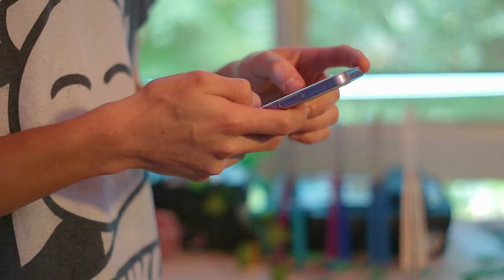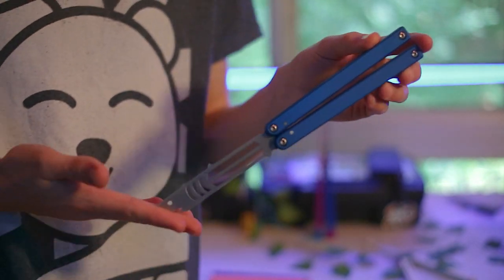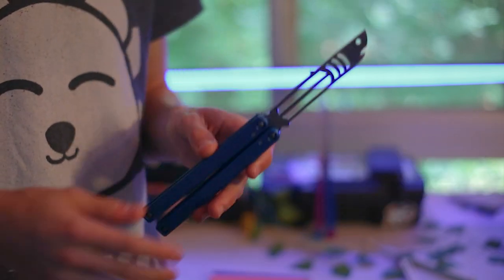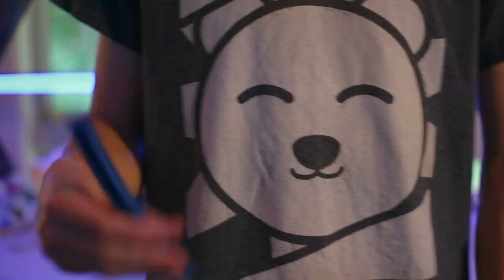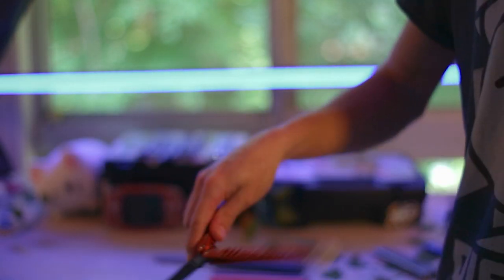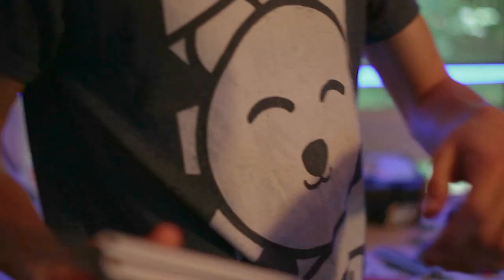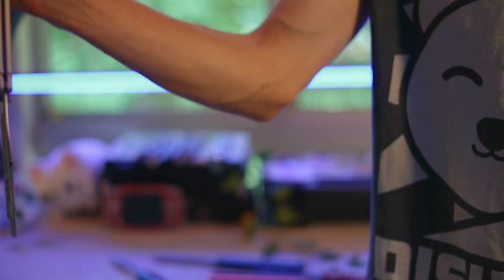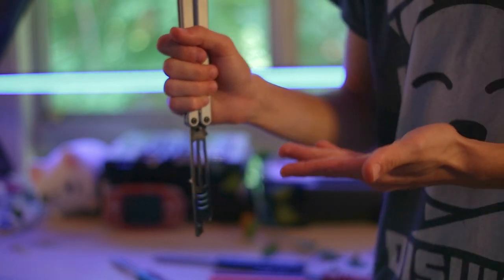THE V1 MAKO WAS BETTER // squid industries mako review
i've collected many makos in my time balisong flipping, and in this video i share my thoughts on which one is the best!

alternate description: hehe shonk knife

Canon EOS m10 - Main Camera
iPhone 12 Mini - Secondary Camera

Canon 15-45mm w/ Image Stabilization Lens

pc:
AMD Ryzen 5 3600 CPU
GeForce GTX 1660
16gb Corsair Vengeance RAM
250GB Samsung 970 Evo+  m.2 SSD
Seagate BarraCuda 2TB HDD

laptop:
Vector GP76 12UE-270 17.3" FHD Gaming Laptop